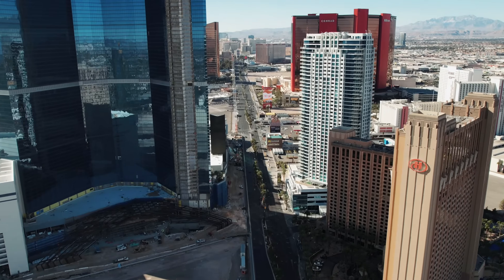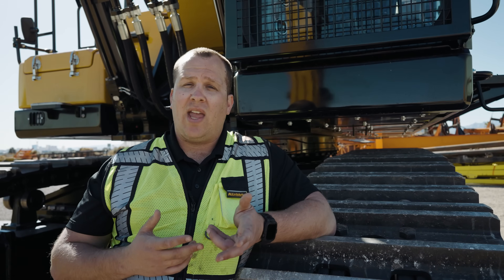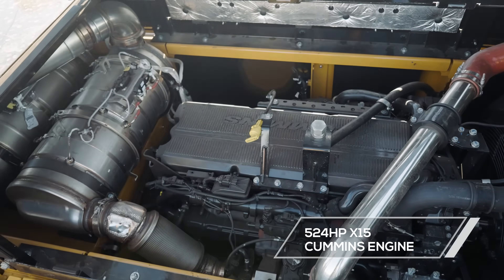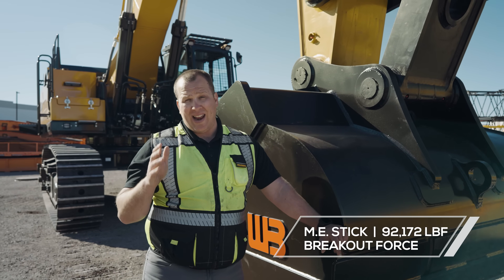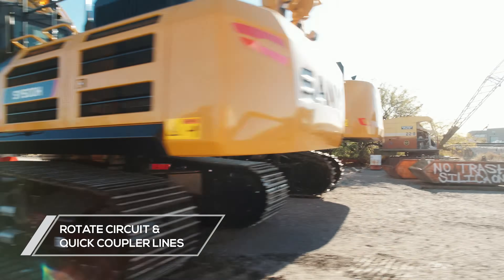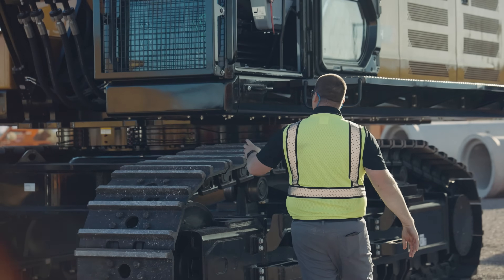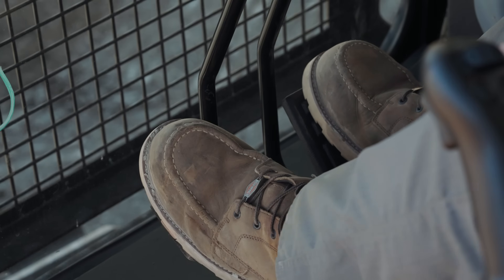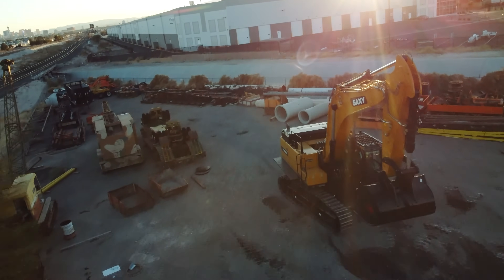SANY's Biggest Excavator Yet: The New SY750H Excavator!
It's ConExpo 2023, and this year, SANY America is bringing out ALL the stops. Launching machines of all sizes, SANY is here to ensure your fleet is stacked with the newest technology and most powerful features, fitted with operator comfort to last all day behind the controls.

The biggest and most powerful of all is this beast. Brand new to the American market, we are proud to announce that SANY America's largest machine to date is coming soon! The SY750H excavator has the power to withstand the demands of your biggest, toughest jobsites and its dual swing motors have the torque to match!

Comparable to the CAT 374 excavator, this beast of a machine weighs 173K lbs and a X15 Cummins Engine producing 524 hp. The extendable undercarriage not only eases transportation but also lessens ground pressure and increases stability in any soil class. With 1&2 way auxiliary flow, a rotate circuit, and pre-plumbed quick coupler lines, attachment options are endless, further increasing the versatility of this monster machine.

Showcasing for the first time in SANY America's history at this year's ConExpo, we are proud to stand behind this machine with its 5-year, 5000-hour warranty. So when you are in need of a POWERFUL, RELIABLE machine, be on the lookout for the SY750H Excavator and see how it can meet your jobsite needs!